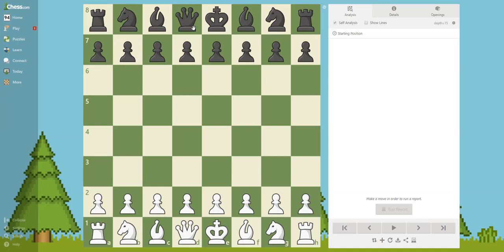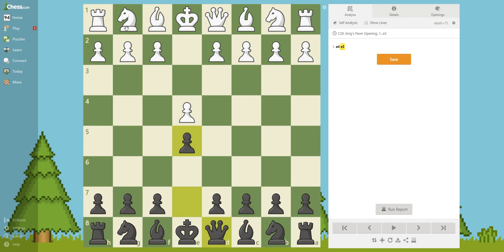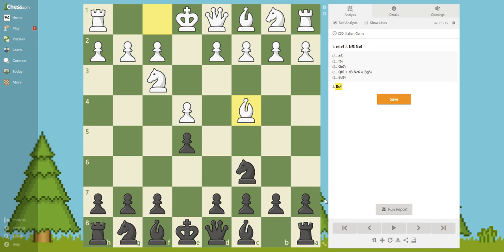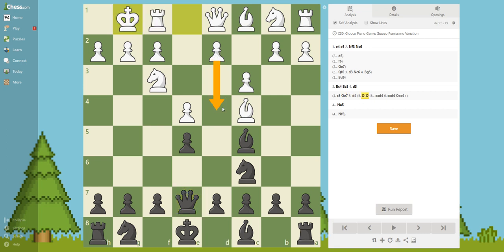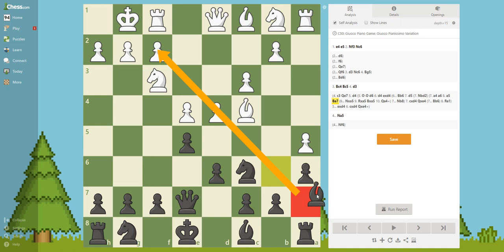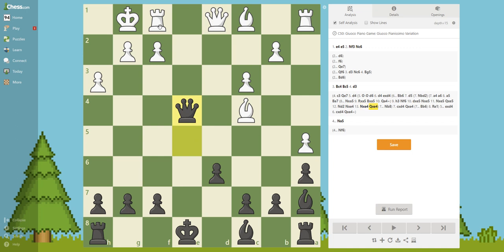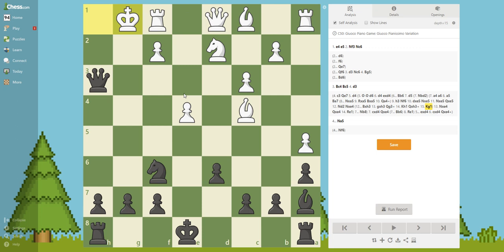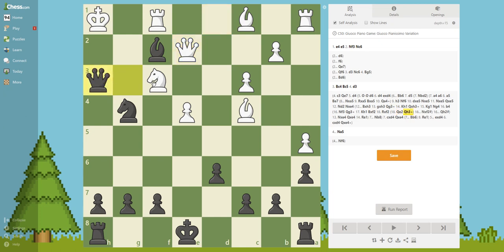Logical Chess: Move By Move - Game 1 (old)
CHESS GAMES FOR BEGINNERS // This game was played between Von Scheve and Teichmann in 1907. It is taken from the book 'Logical Chess: Move By Move' by Irving Chernev.

- timestamps -

00:00 - intro
00:31 - move 1
03:31 - move 2
07:39 - move 3
10:13 - move 4
12:40 - move 5
13:22 - move 6
15:22 - move 7
16:09 - move 8
17:18 - move 9
18:36 - move 10
19:05 - move 11
20:27 - exciting part
24:22 - summary of the game
26:42 - outro